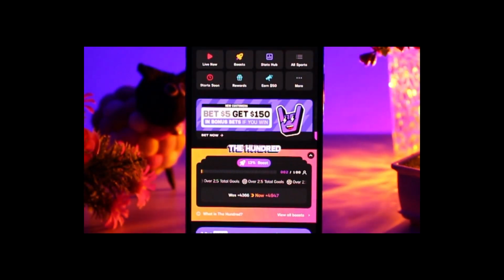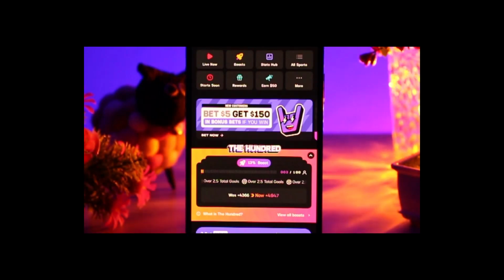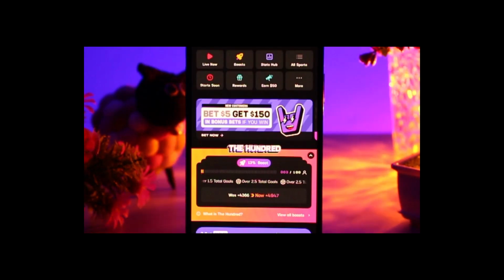How to Reopen Your Hard Rock Bet Account – Step by Step - 2026